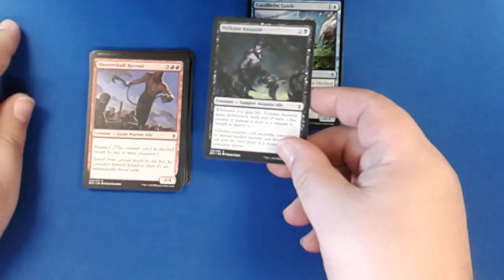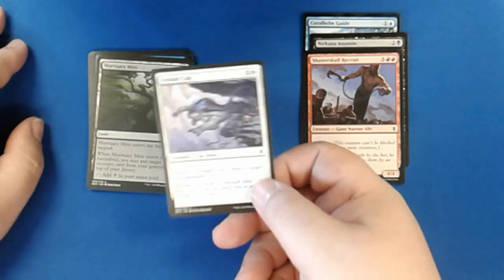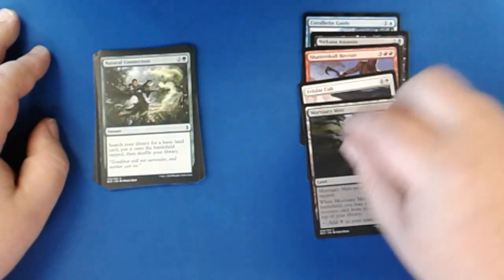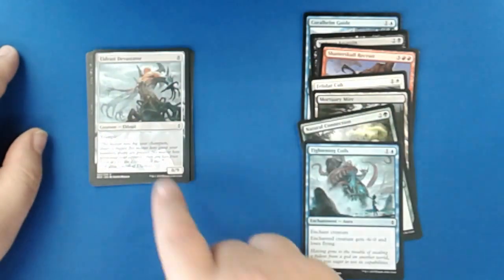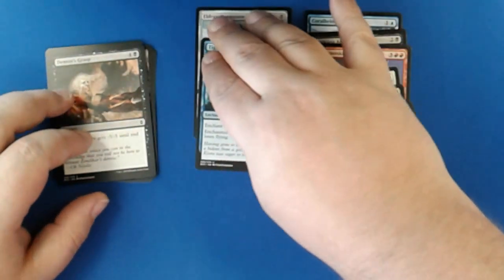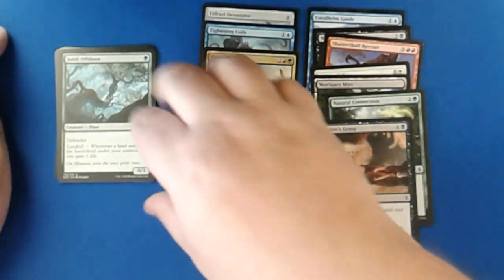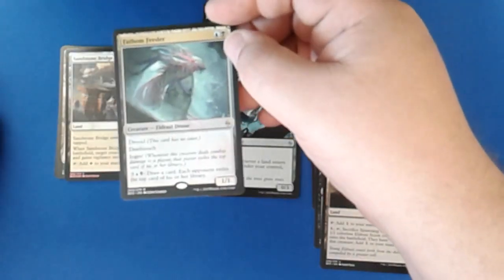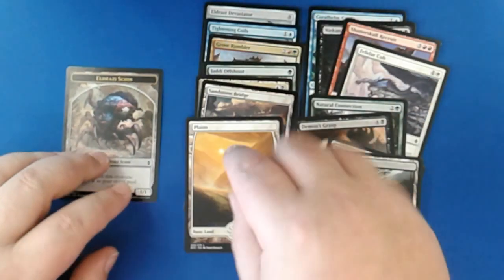Daily Crack a Pack Episode 07 - Battle for Zendikar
The most mediocre pack opening of BFZ evar!